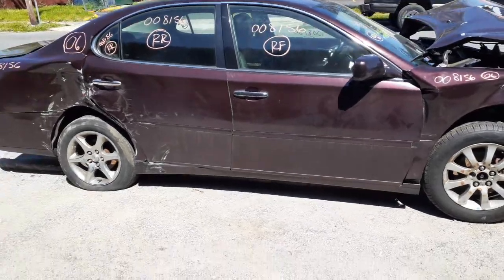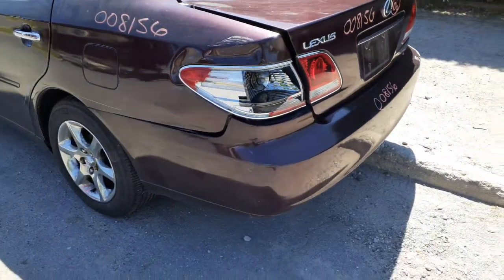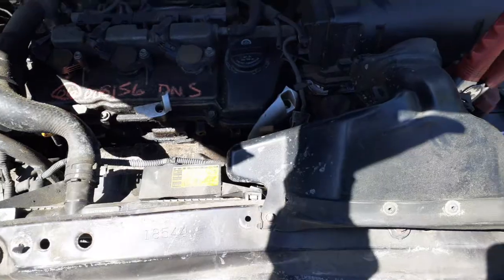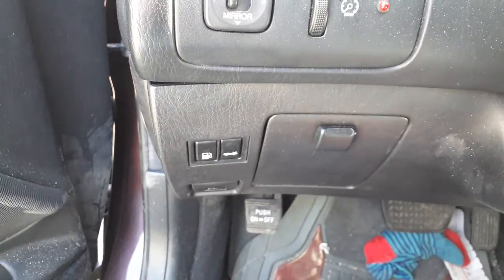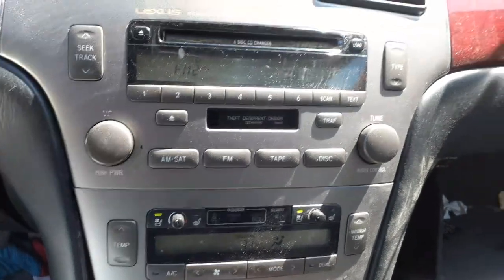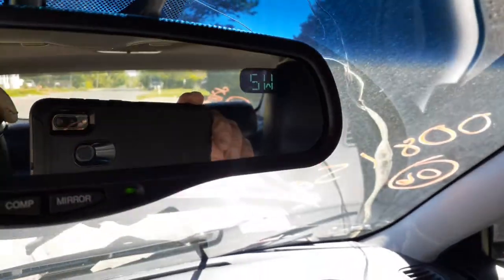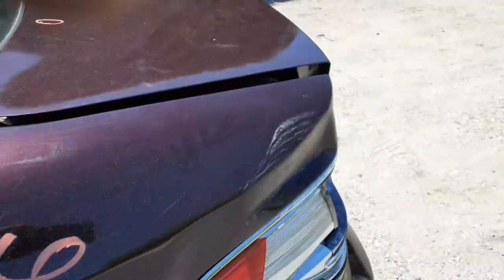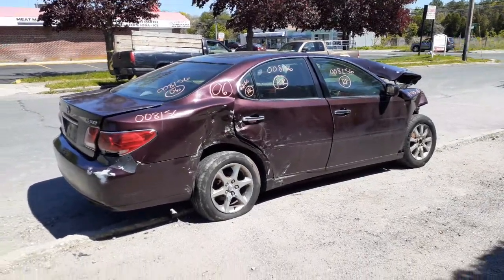All American Auto Wreckers is Parting out this 2006 Lexus ES330 4dr Sedan 3.3 Auto 90k Stock # 8156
This 2003 Lexus ES330 Stock 8156 is hit hard in the front and also right rear quarter and door. This ES330 only has 90k miles. The 3.3 motor was damaged due to the wreck so we had to just use it for parts only. The Transmission was sold on this ES330 as soon as we purchased it. We had some good parts that were saved from this 2006 ES330 and already in stock. The Exterior Paint code is 3Q2-Maroon and the Interior was a Black Leather with trim code-LQA21. The Build date is 12/05. So if Moe-Larry or Curly can help you with any parts from this 2006 ES330 Stock # 8156 PLEASE call us Toll-Free at or go